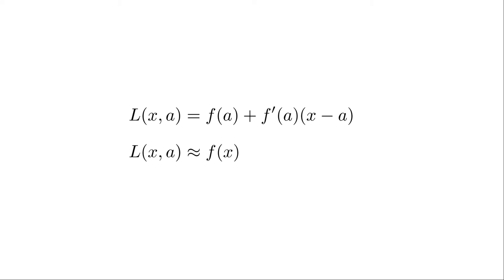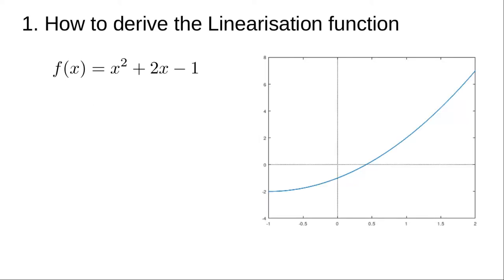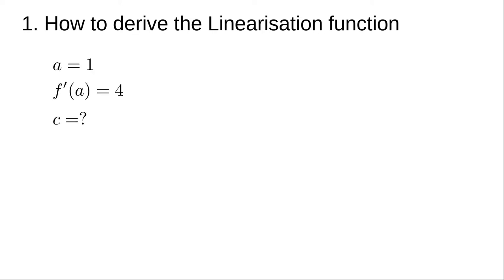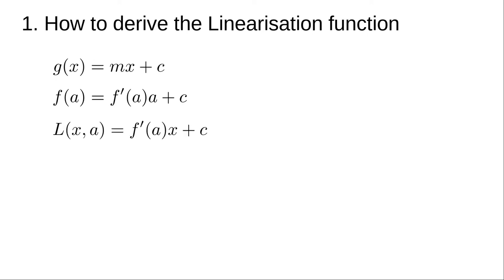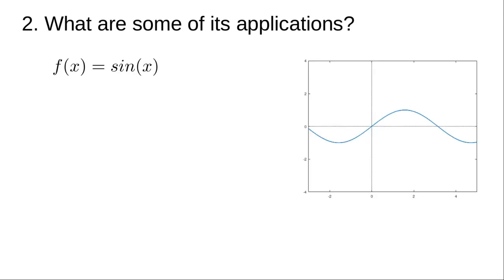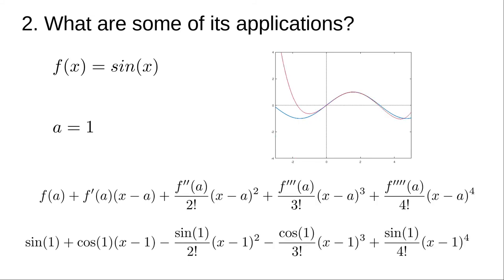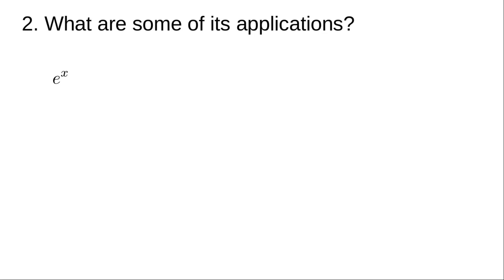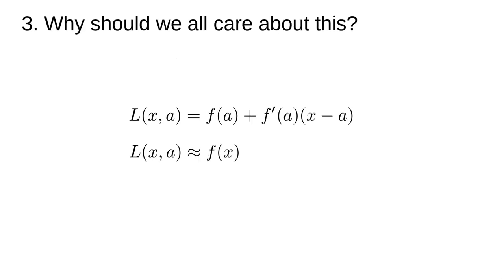What is linearisation, what are some applications, and why should we care?